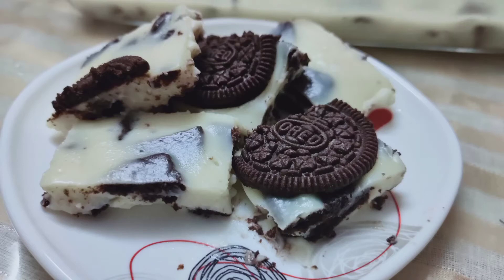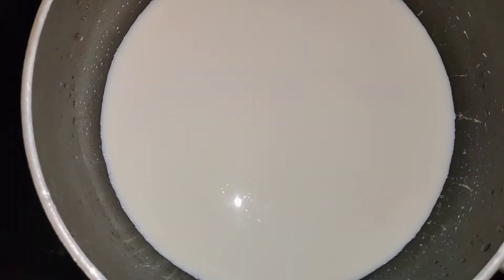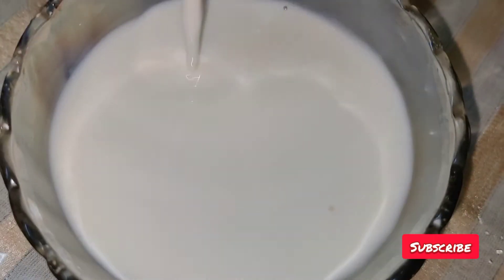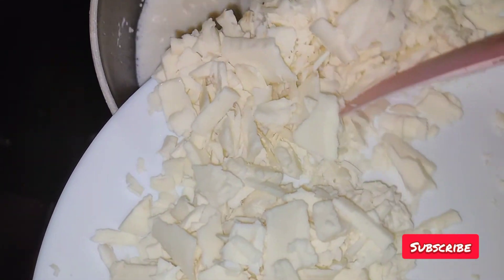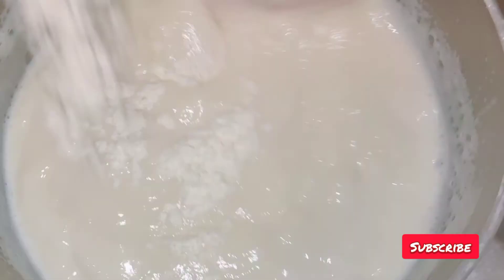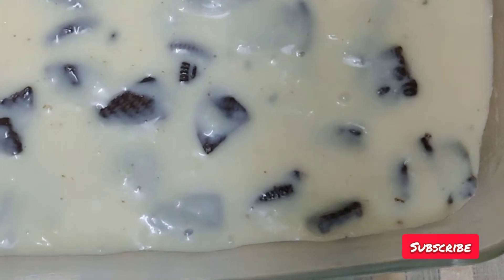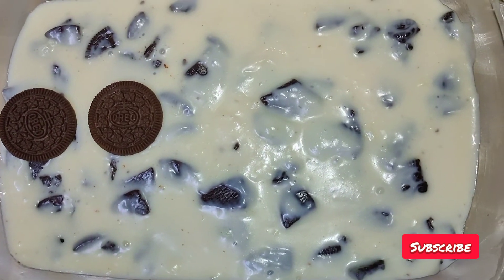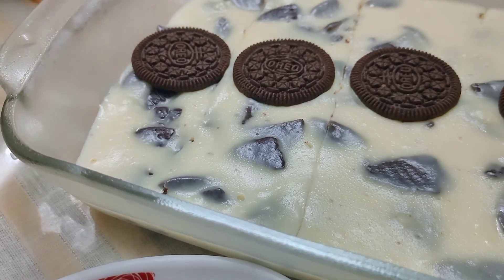Oreo pudding recipe | oreo പുഡ്ഡിംഗ് കിടിലൻ ടേസ്റ്റിൽ..ഇതു👌 കണ്ടു നോക്കൂ..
Table Treats#Oreo pudding